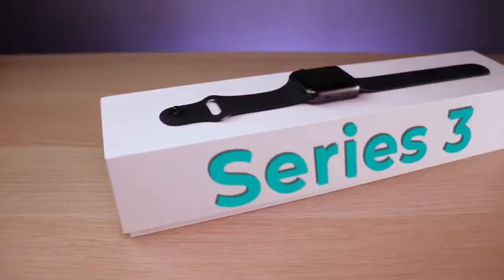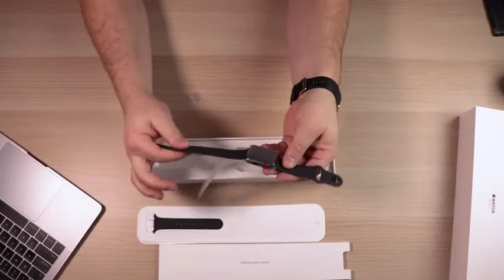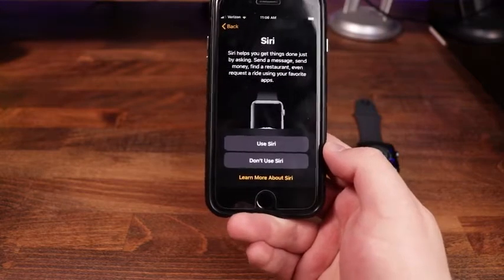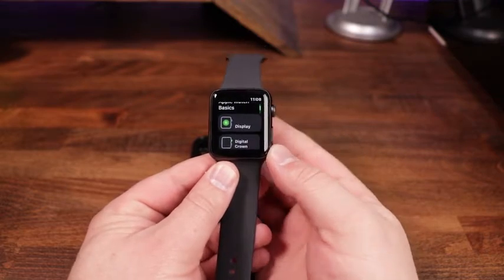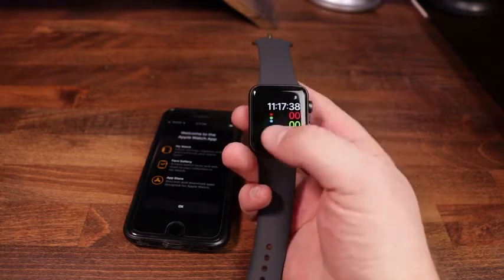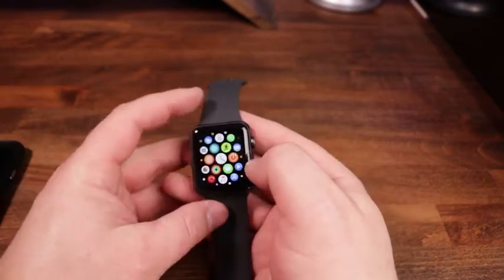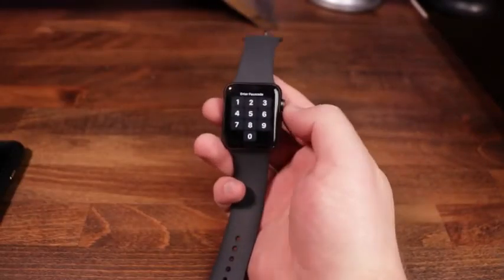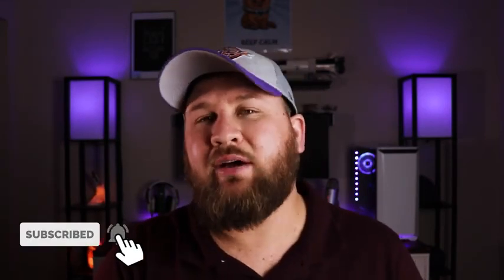Apple Watch Series 3 Unboxing, Initial Setup is it STILL Worth it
Apple Watch Series 3

fire tv stick

Echo Dot (3rd Gen)

Echo Flex- Functional, fun, and friendly!

Echo (3rd Gen) - Smart speaker with Alexa - Twilight Blue

Echo Plus (2nd Gen) - Premium sound with built-in smart home hub - Charcoal

Echo Studio - High-fidelity smart speaker with 3D audio and Alexa